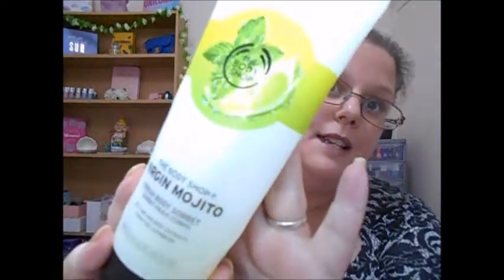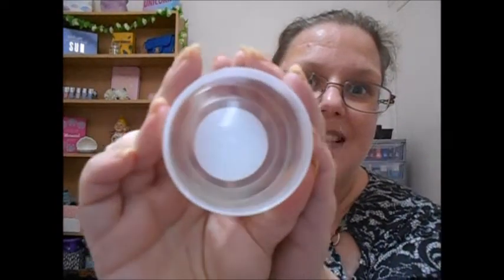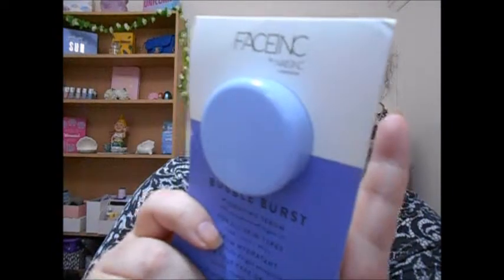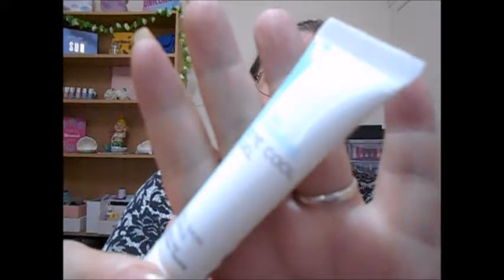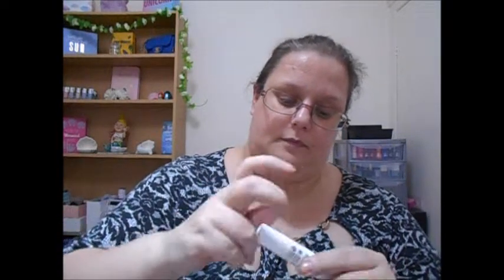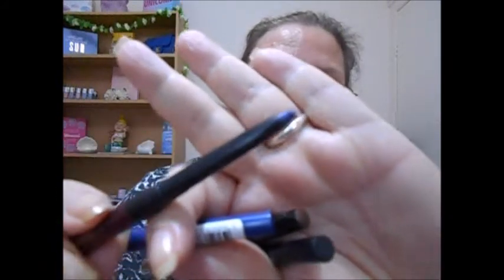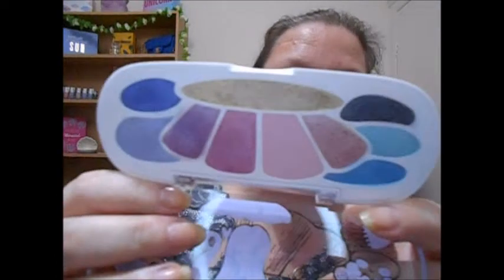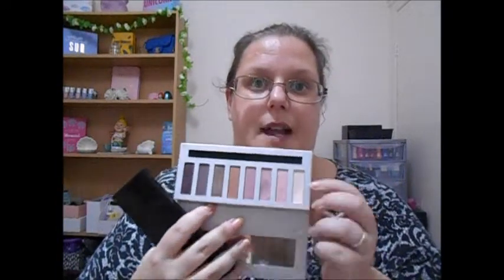Panning Games October 2018 Update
Panning Games
August 1, 2018-August 2019
Updates monthly

Pick 24 products (for the 24 tributes) at random from a box in 30 seconds. Must have at least 50 items in the box. Intense but oh this is going to be so much fun.

So here is my second update on this project pan.  I have a few empties so I'm pleased, a few with progress, and others not touched.  Hope you enjoy the video x